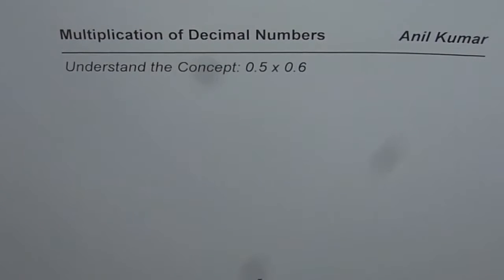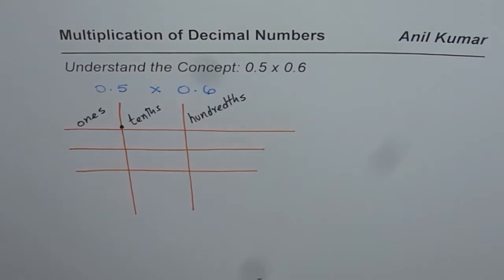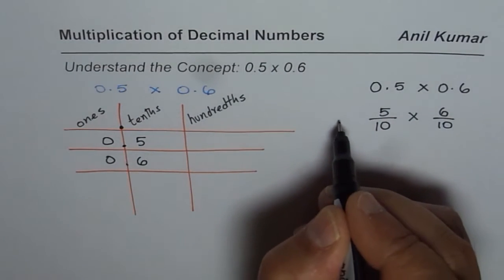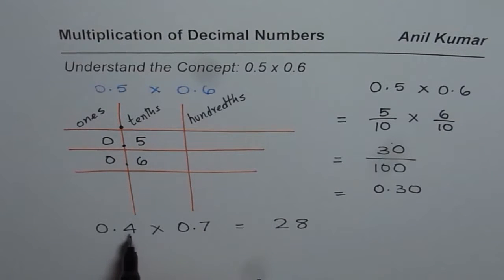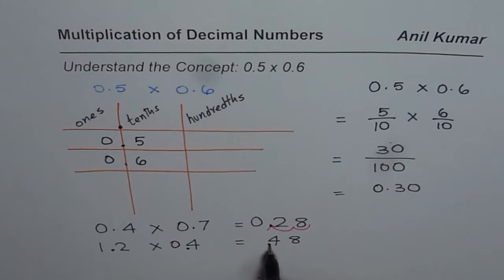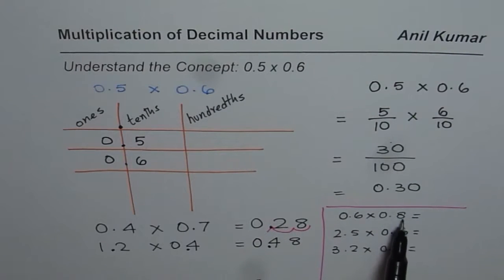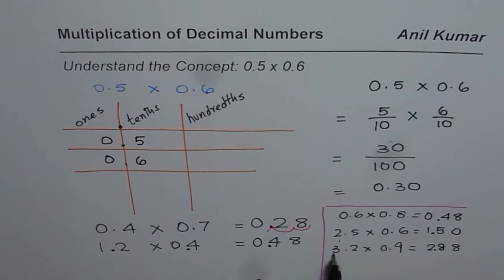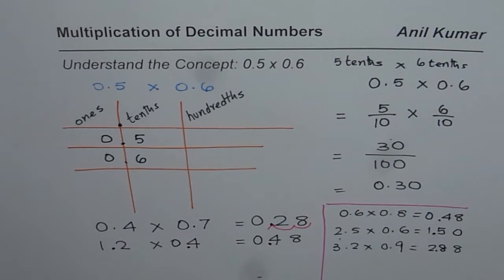Understand Concept of Multiplying Decimal Numbers